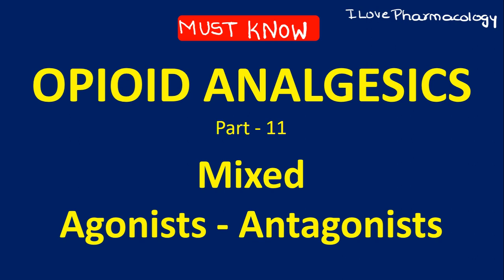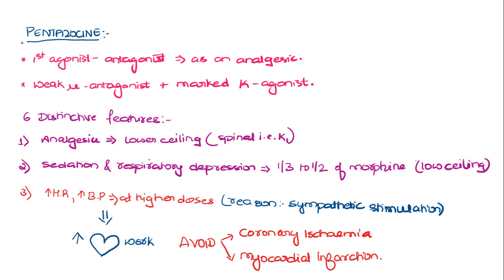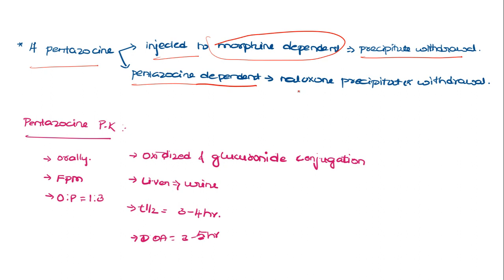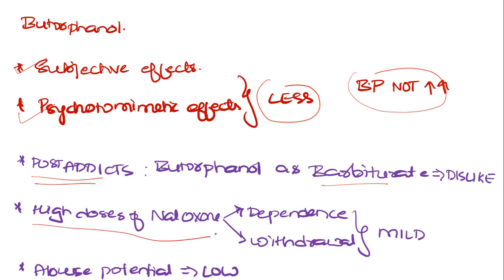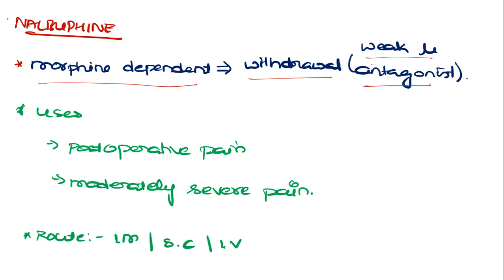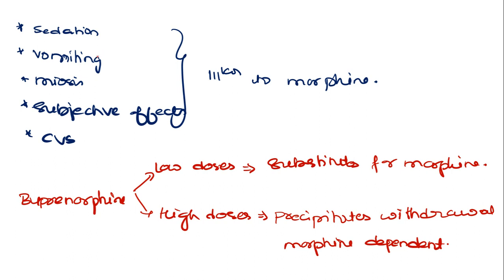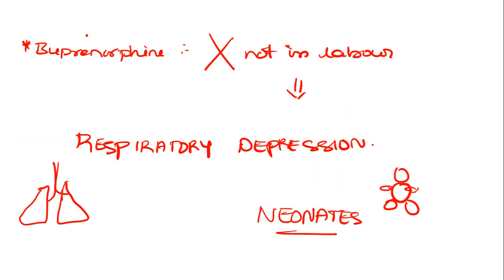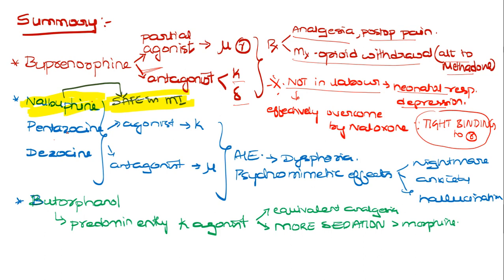OPIOID ANALGESICS Part - 11 Mixed Agonists - Antagonists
Specific Learning Objectives
1.Classify Mixed Agonists - Antagonists
2. Explain the role of Pentazocine/Buprenorphine/Butorphanol/Nalbuphine & their uses and adverse effects